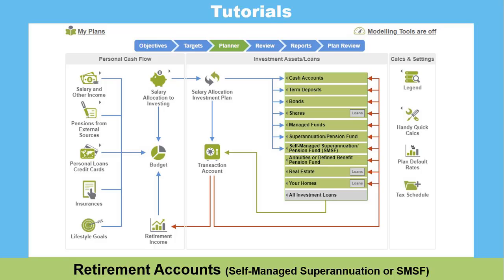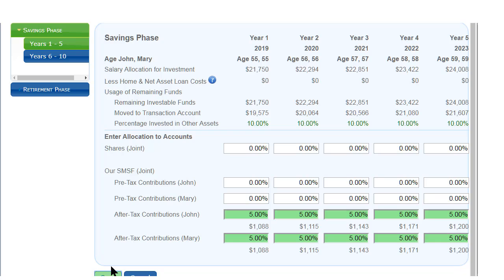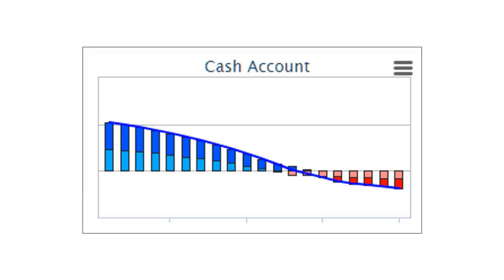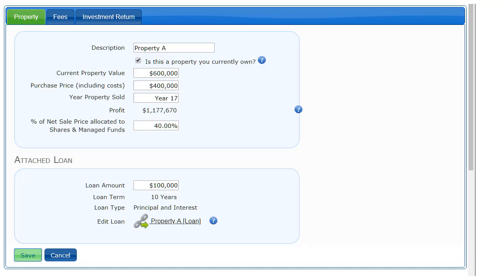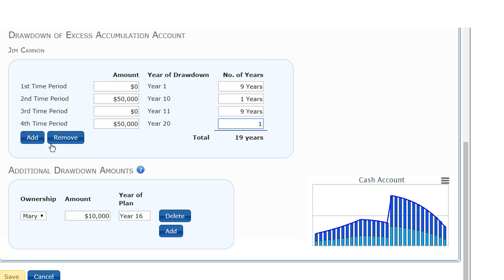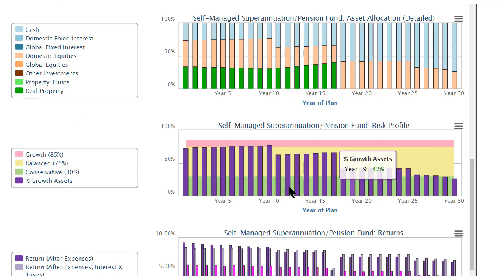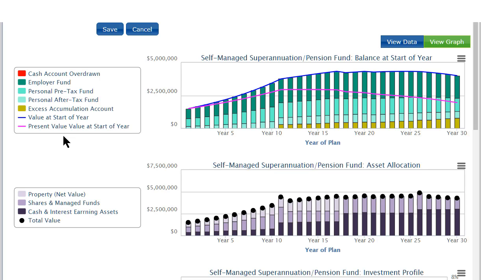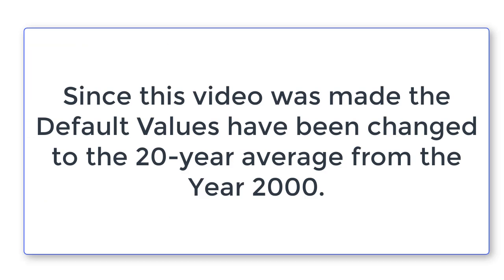Financial Mappers Tutorial Self Managed Superannuation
This tutorial describes how to create a Joint Self-Managed Superannuation account in Financial Mappers.  Financial Mappers is cash-flow modelling software.